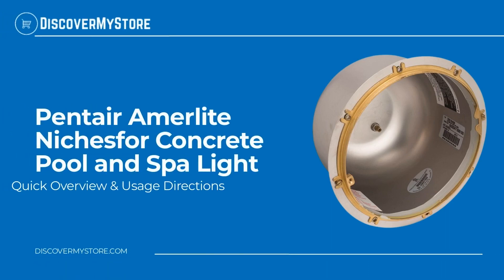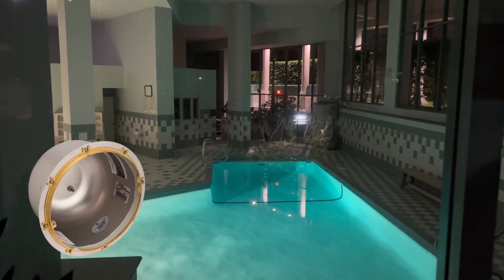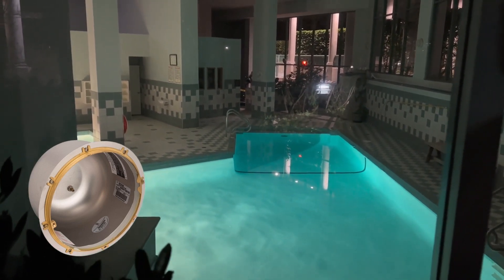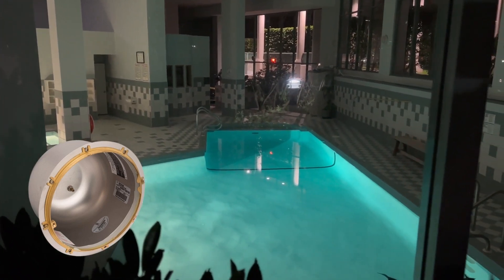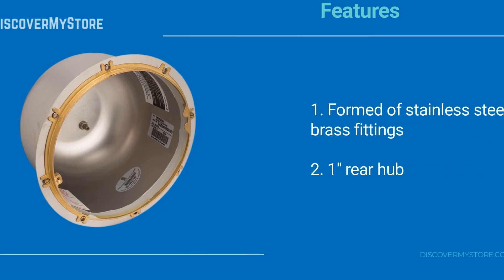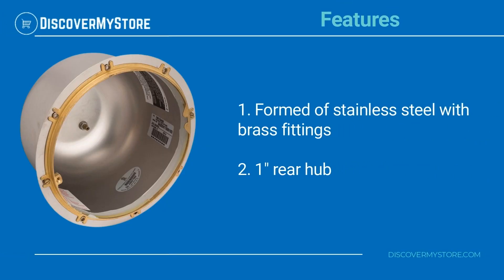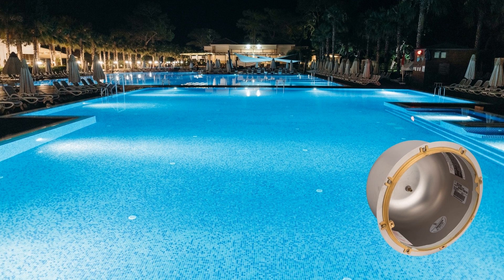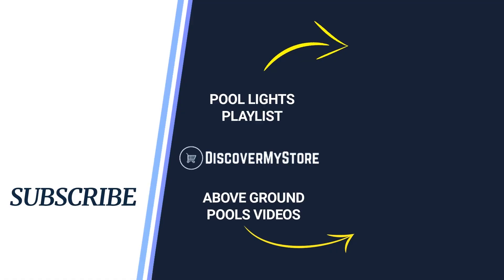Pentair 78210600 Amerlite Niches for Concrete Pool and Spa Light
In this video, we will quickly overview Pentair 78210600 Amerlite Niches for Concrete Pool and Spa Light

Pentair Amerilite large rear hub steel niches for concrete pool and spa lights. All niches have internal and external grounding lugs for use with either metal or PVC conduit.

Features
1) Formed of stainless steel with brass fittings
2) 1-inch rear hub

USEFUL RESOURCES